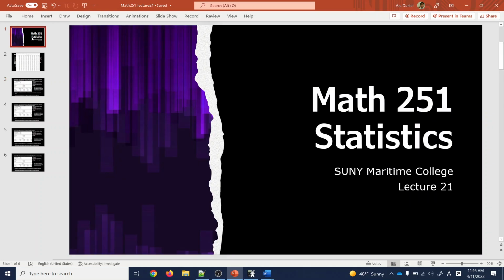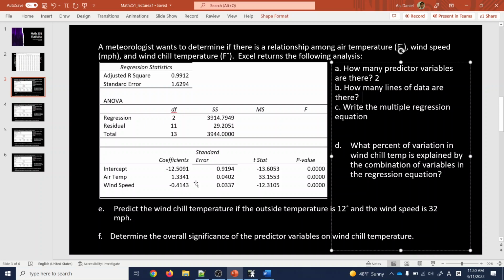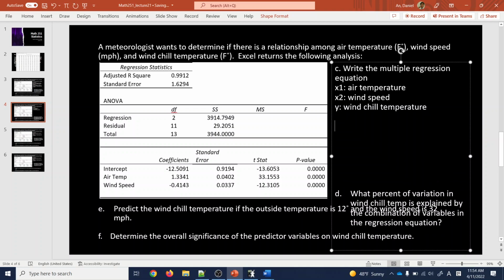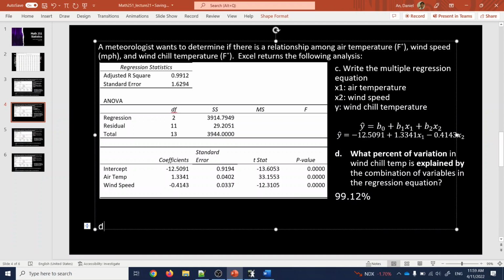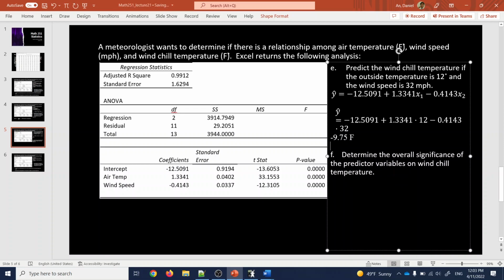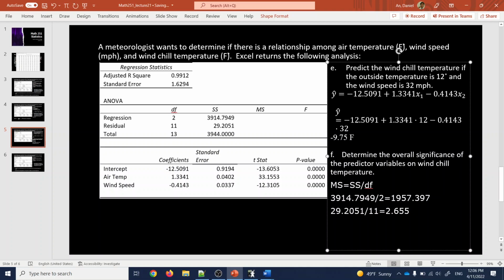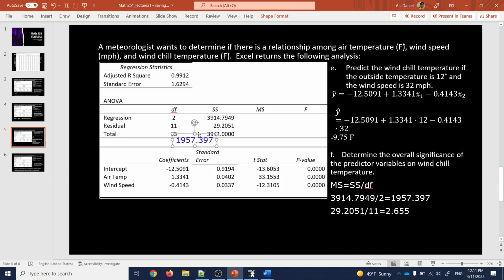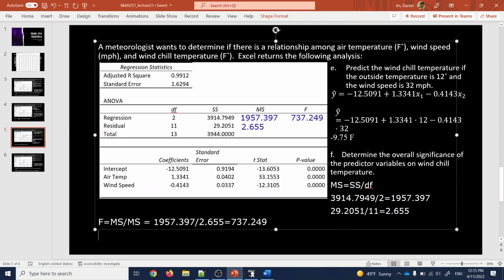Statistics Lecture 21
Multiple Regression Excel Output
Example problem